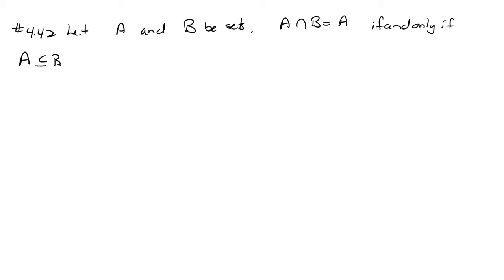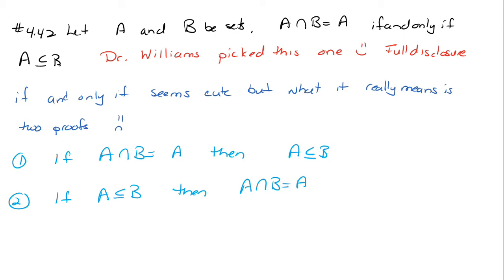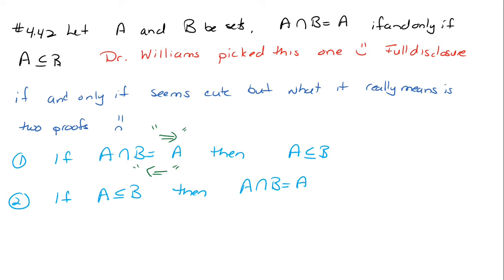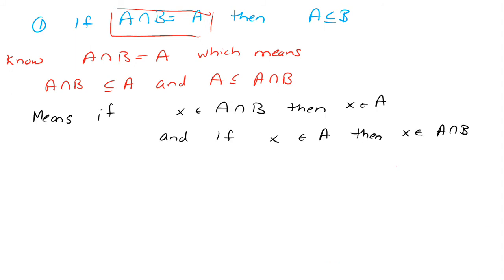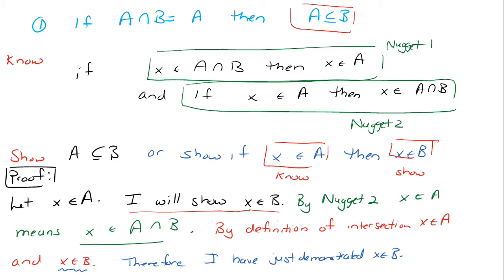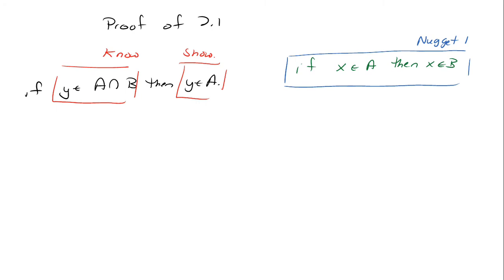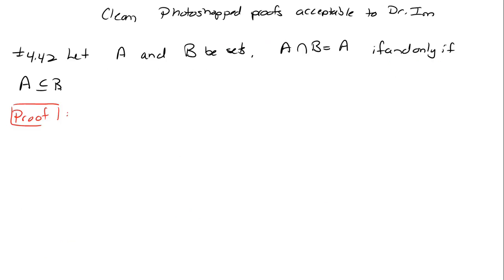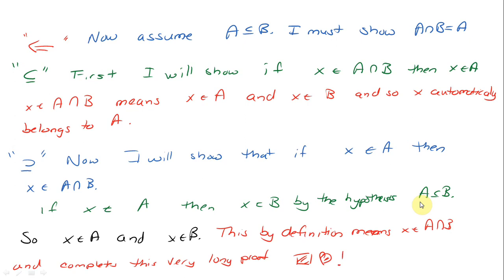An if and only if and set equality proof